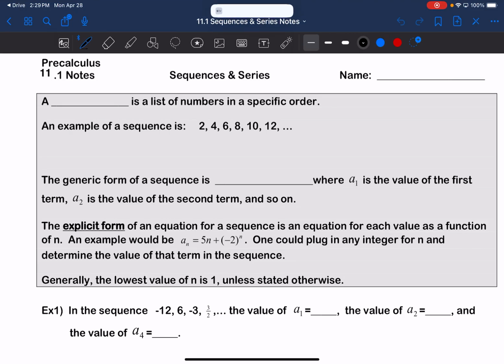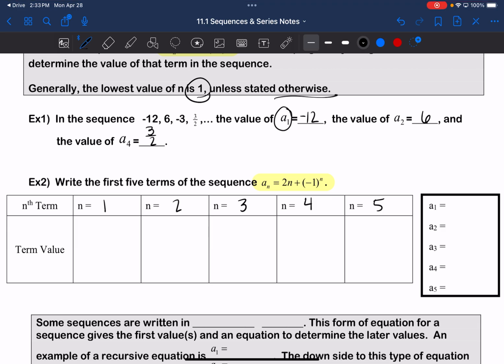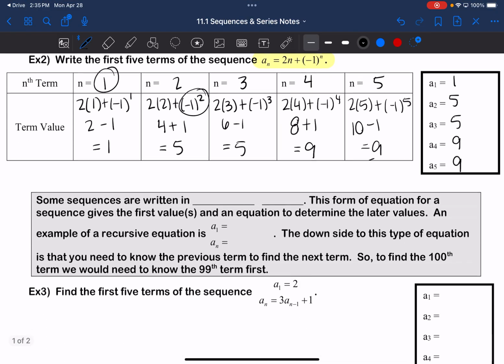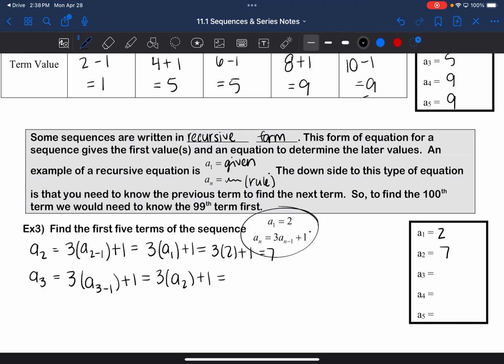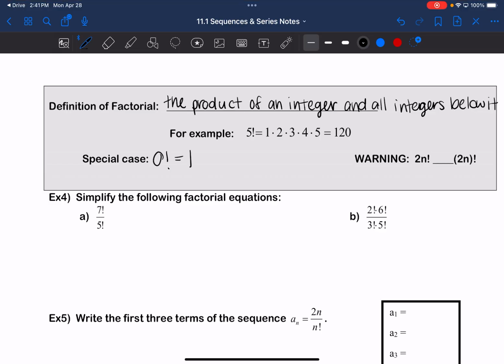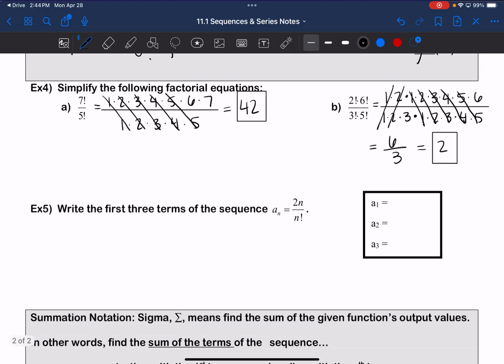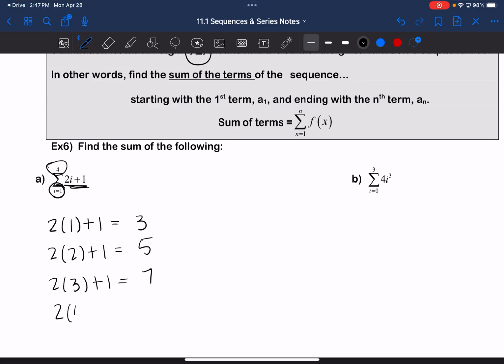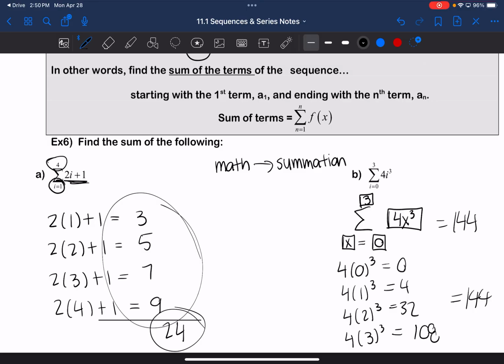Lesson 11.1 Sequences and Series